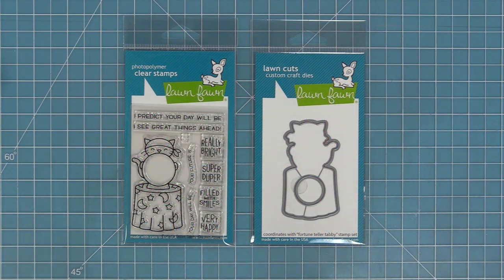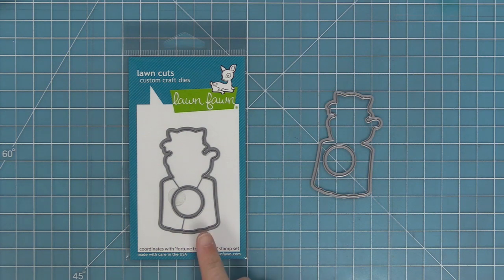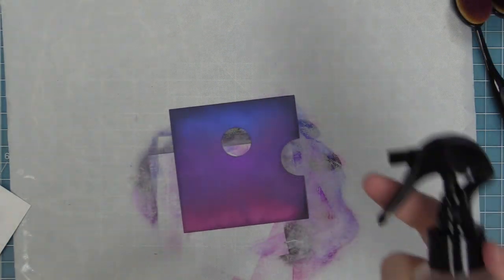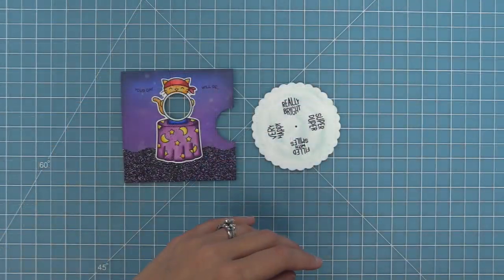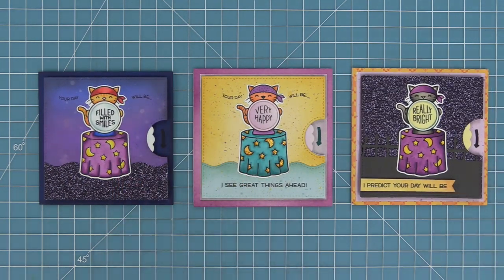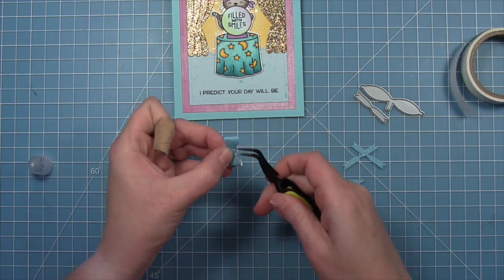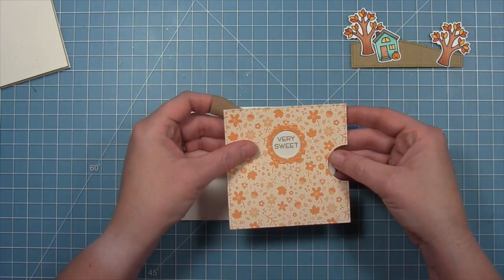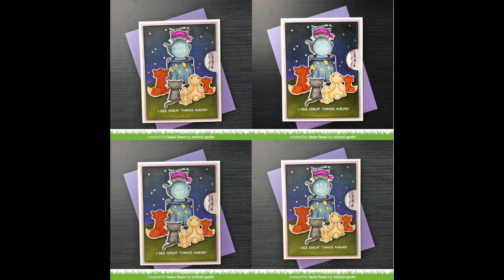Intro to Fortune Teller Tabby & Reveal Wheel Circle Add-On + 3 cards from start to finish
to see our products, more ideas and inspiration! In this video, Lawn Fawn owner Kelly Marie Alvarez introduces our new Fortune Teller Tabby stamp set and our Reveal Wheel Circle Add-On! She will demonstrate how to create fun interactive designs by combining these new sets while sharing the making of 3 cards from start to finish!

• 80 lb. cardstock - white